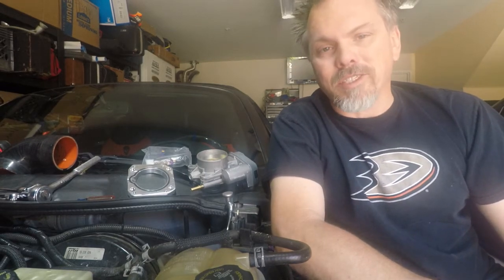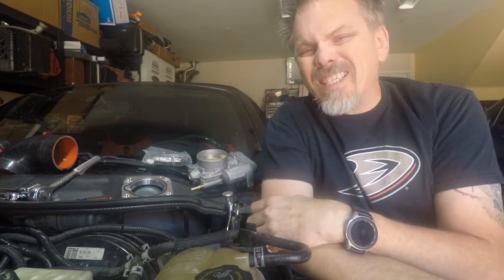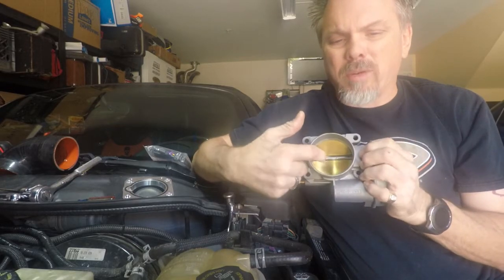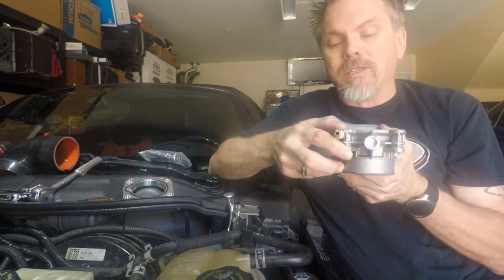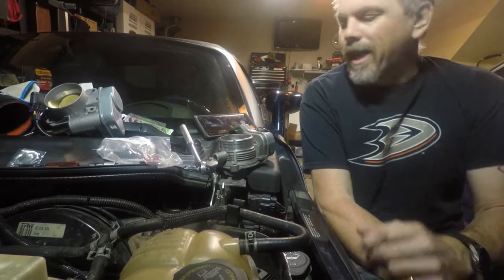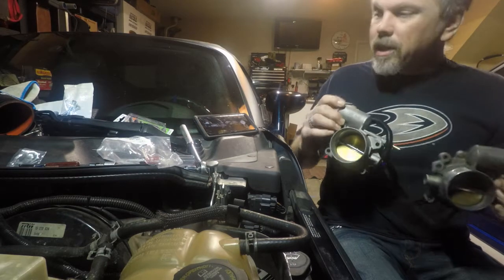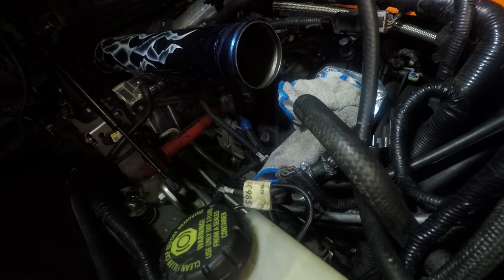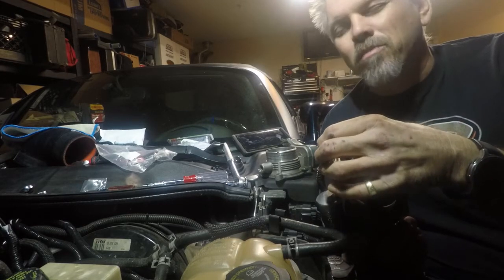LSJ throttle body on an LE5 Saturn Sky (2.4 turbo)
My first "how to" video and yes, my production needs some work. This video shows you the basics of swapping your LE5 throttle body for the (slightly) larger LSJ throttle body using the ZZP adaptor kit on a 2007 Saturn Sky.

Any suggestions welcome on what you would like to see or improvements to my production though I have a couple more things coming.